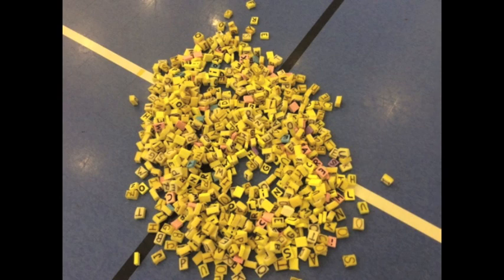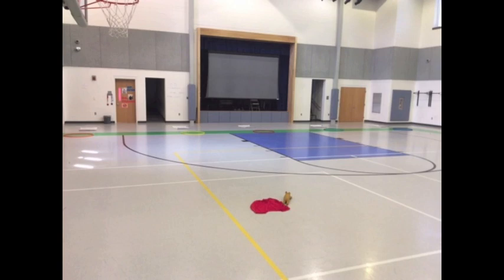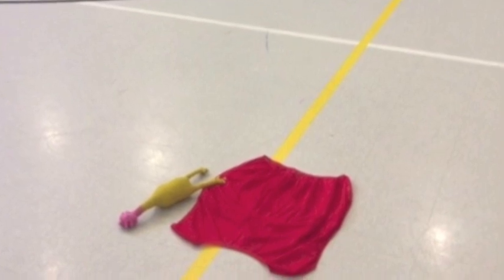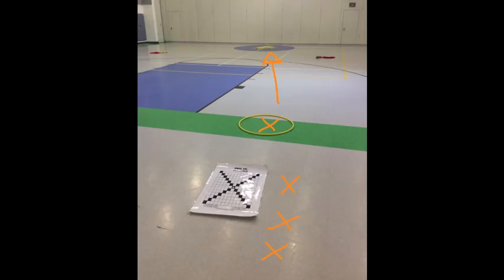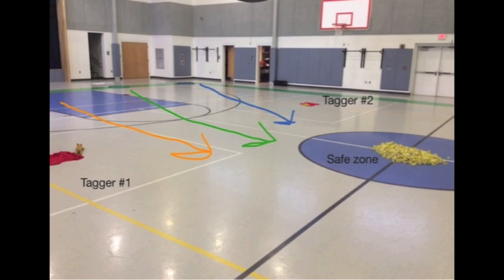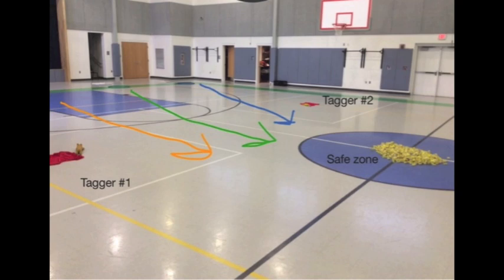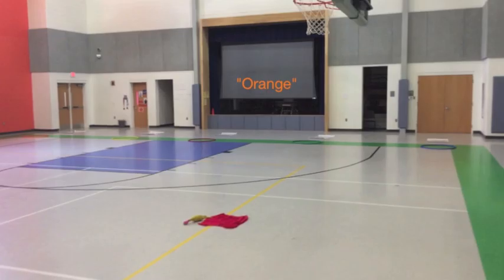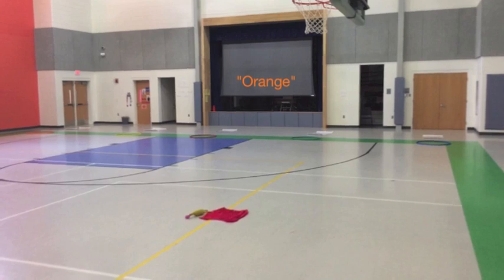Scrabble Tag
Literacy activity in Physical Education